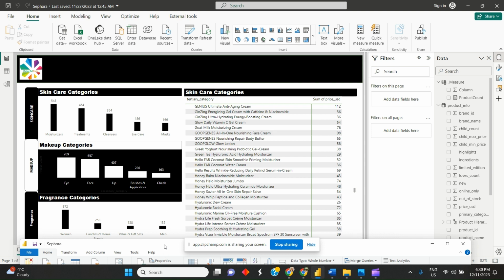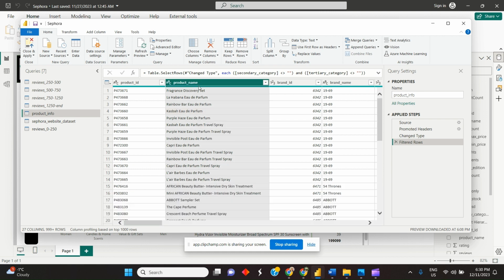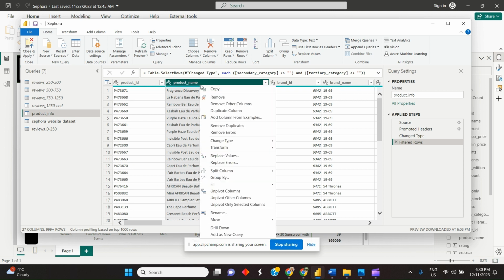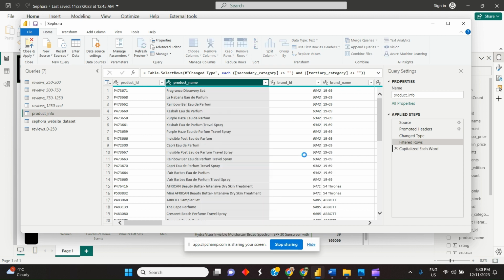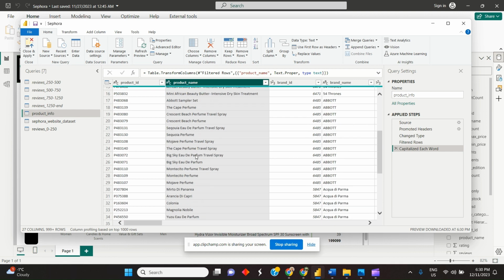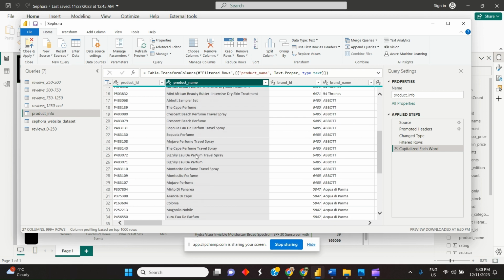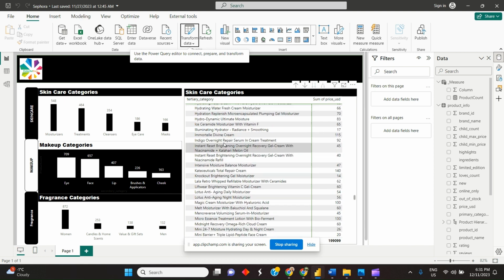How do I change the text to uppercase in Power Query